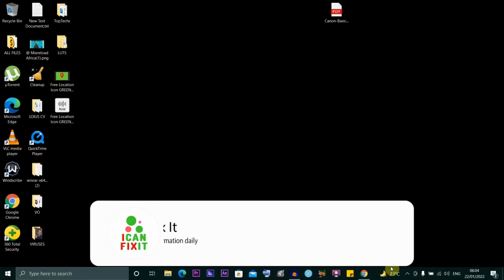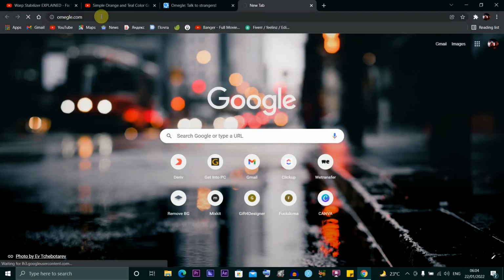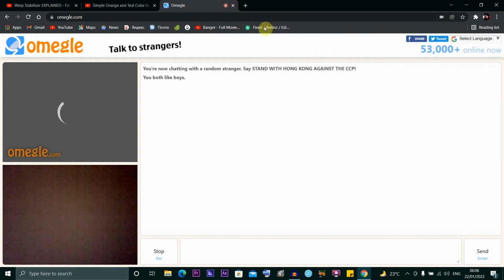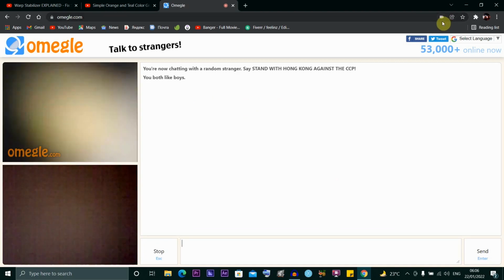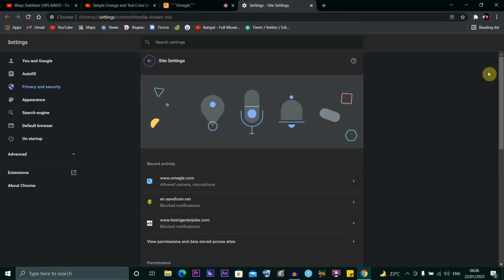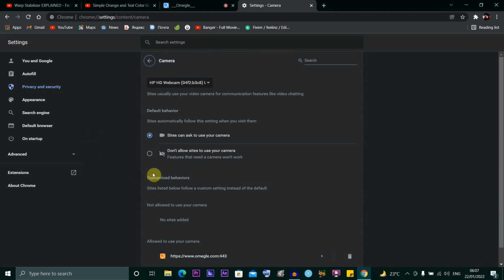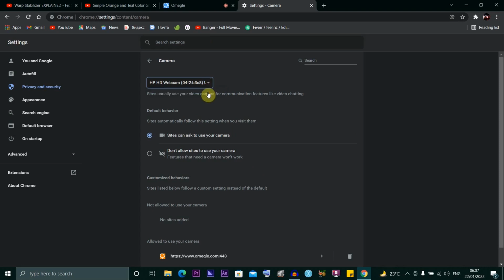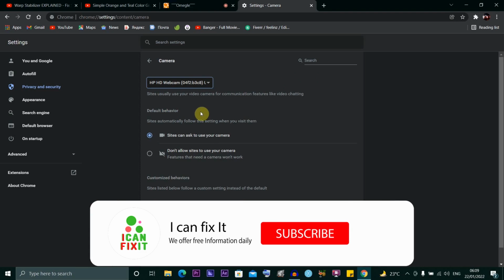How To Change Camera On Omegle (Full Guide)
In this video, I am going to show you how to change camera on Omegle. This tutorial  is very simple and clearly described in the video. Please, follow all of the steps in the video, and change camera omegle website. This is as simple as ABC. You will like it.

That's how you can change the camera on omegle